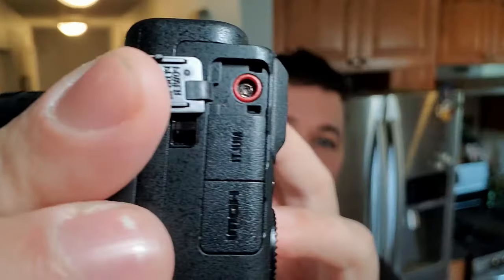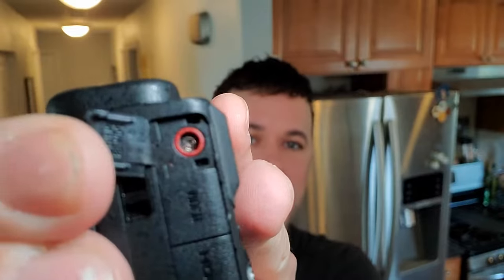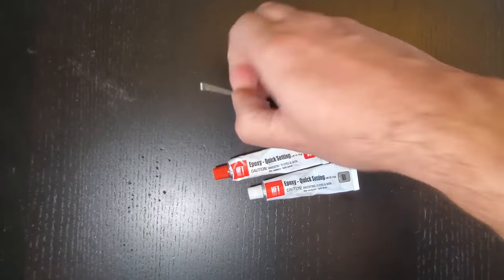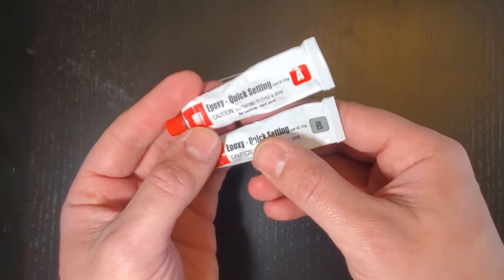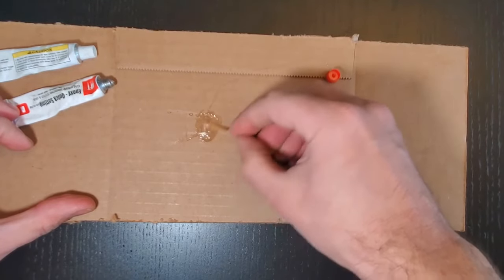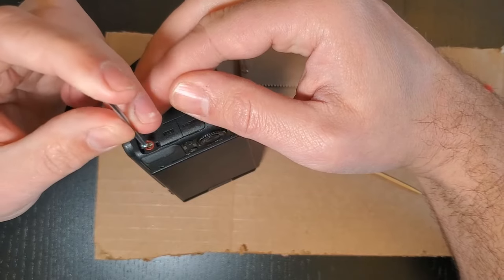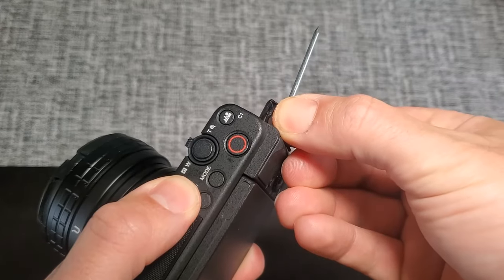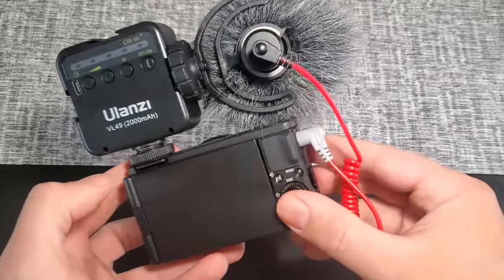How to Remove Broken Audio Jack from Port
In today's quick video guide I show you how to remove broken audio jack from port as well as how to take out broken audio jack and finally audio jack stuck in port.

Epoxy glue

I use my camera a lot and use an external microphone for better audio quality.  I plug my mic into the mic port on my camera which is a 3.5mm jack port.  The other day, my camera fell over on my tripod, breaking off the jack inside the mic port.  Because it's so far in there, you are unable to easily remove it using your fingers.  There a few methods online using different methods like a pen tube to remove it.  But I have this does not work that well.  That is why I recommend using epoxy glue and a small nail to grip the broken jack and pull it out or take out after it dries.

Well everyone, I hope you found today's video helpful on how to remove broken audio jack from port.  If you did, please consider giving this video a like. Have a great day!!!